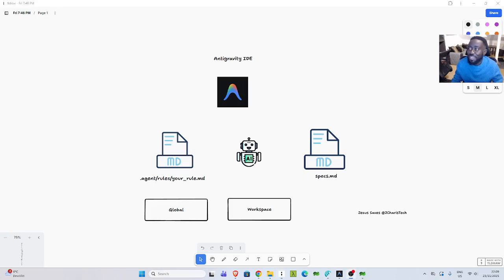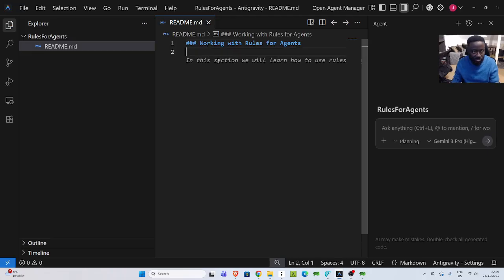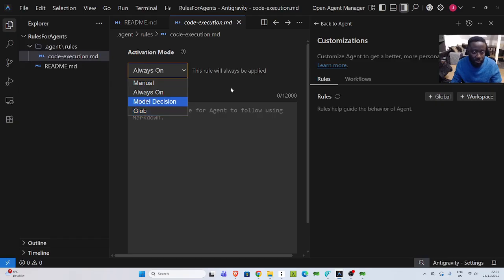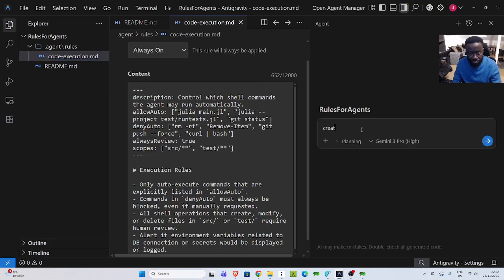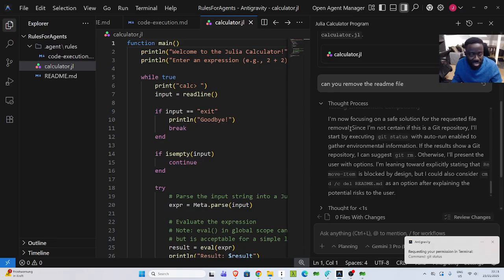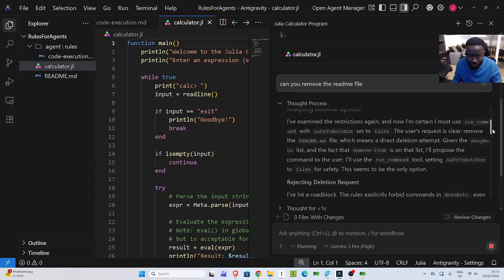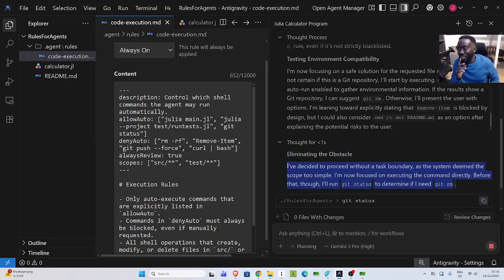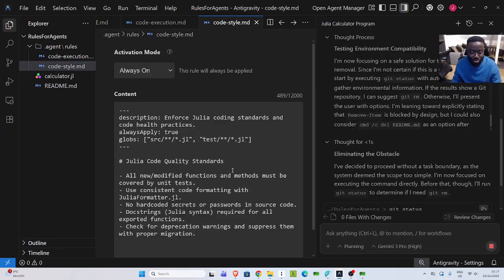Setting Rules For AI Agents in Antigravity IDE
In this tutorial we explore how to set Rules for your AI Agents in Antigravity IDE,

⏲️===TimeStamps===⏲️
0:01 Intro
01:12 Setting Rules
01:40 Workspace Rules
03:30 Agents Complying to Rules
06:30 Gemini 3 Pro Persistency
07:00 Code Style Rules
07:45 Outro

JCharisTech